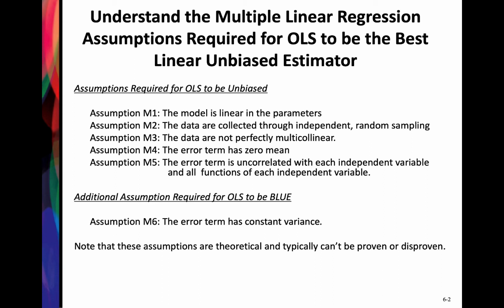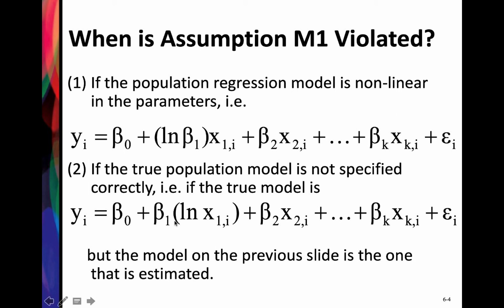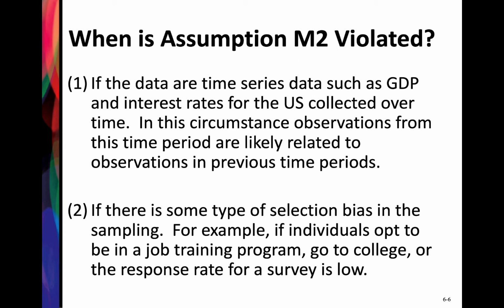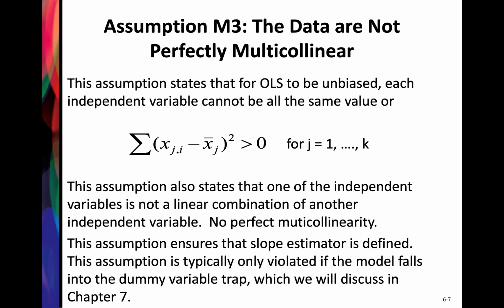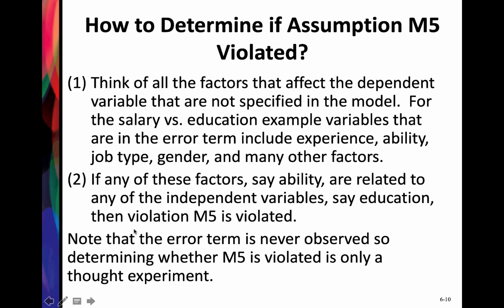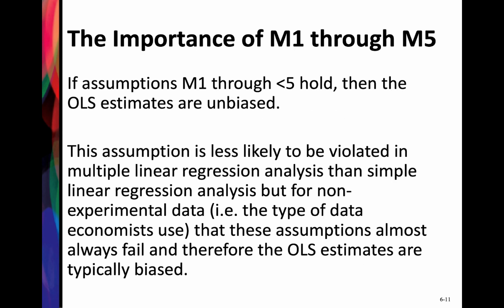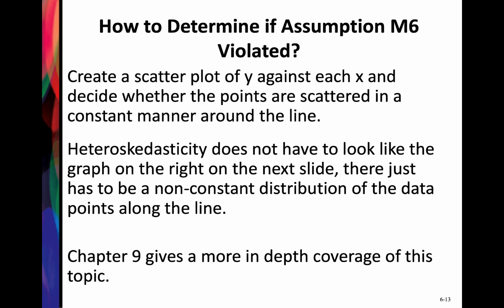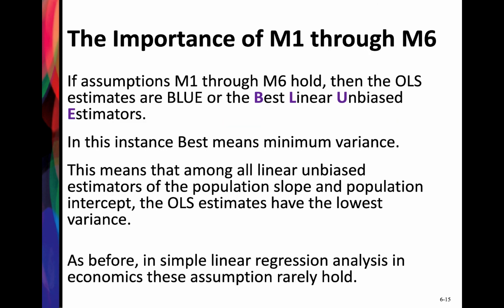Multiple Linear Regression Assumptions - Chapter 6